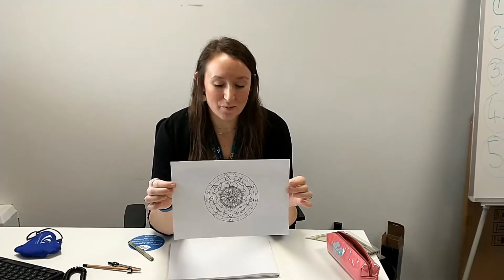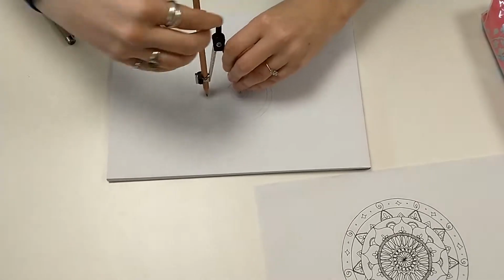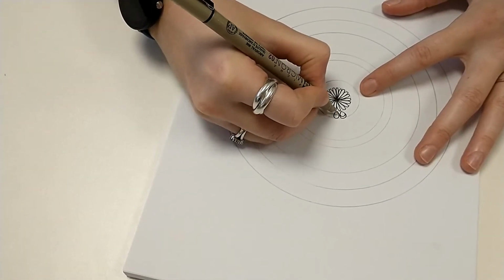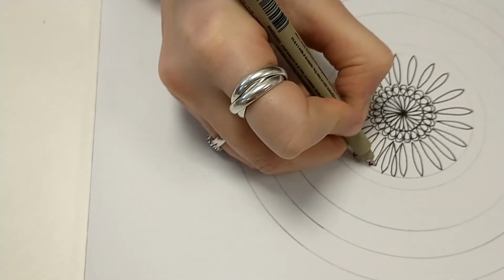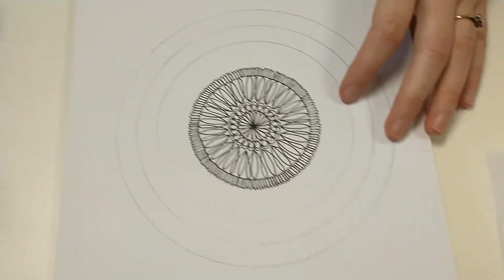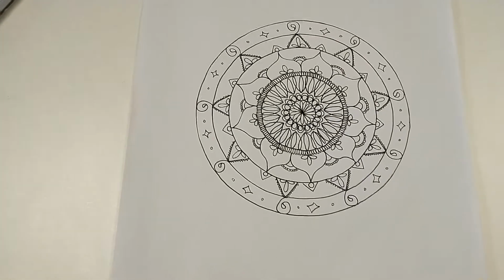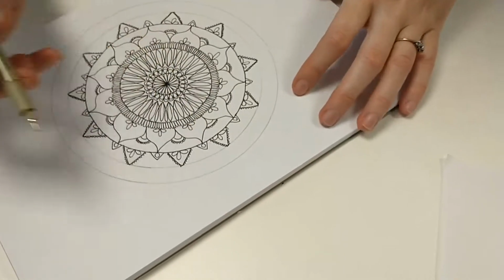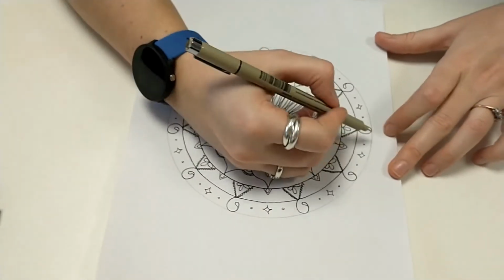Mindful Mandala Drawing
Step by step video of how to draw a simple Mandala design for calm and mindfulness. You will need some paper, something to draw with and some objects to make circles if you want to draw along with me. Pause the video whenever you need to and enjoy! :)

For a chance to win a £10 Amazon Voucher, have a go at making a Mandala and send to DMs of our Instagram account.